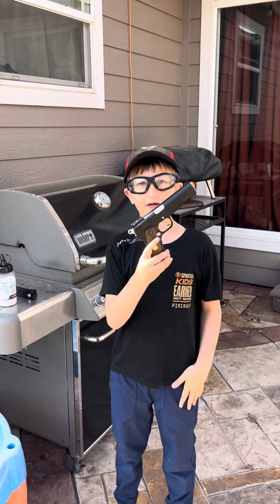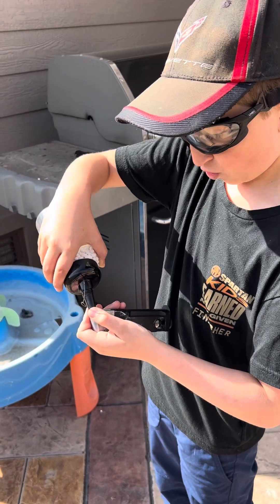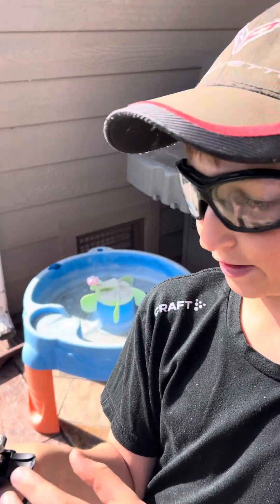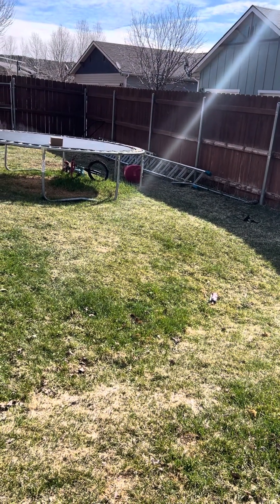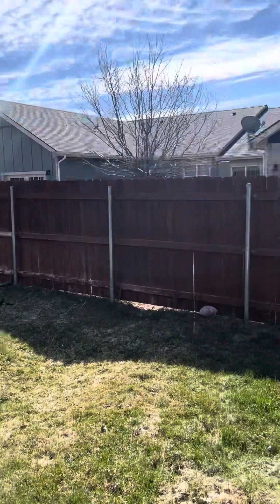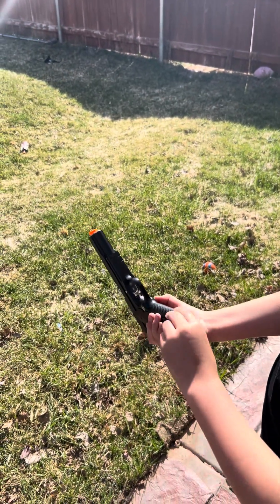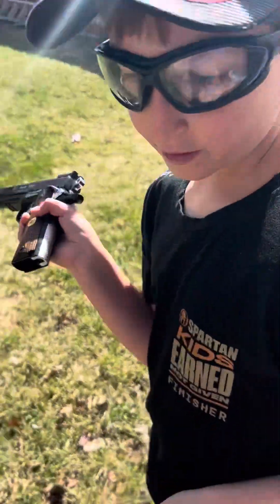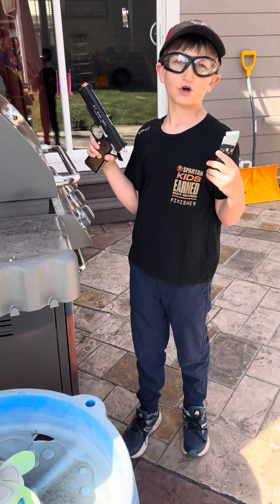April 12, 2024